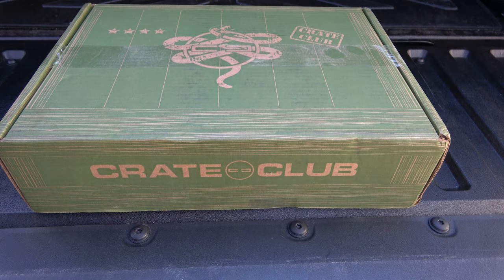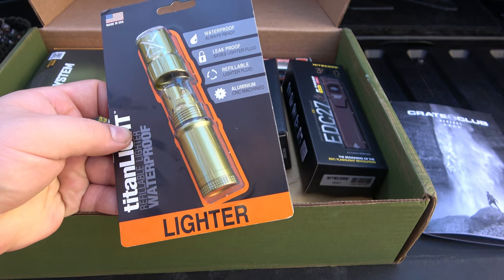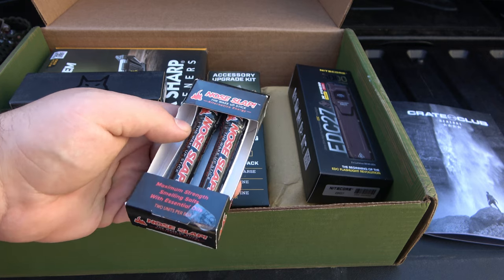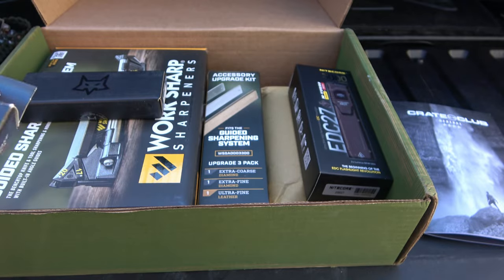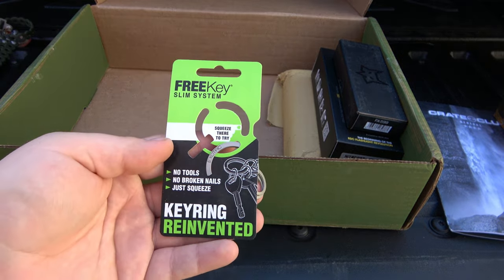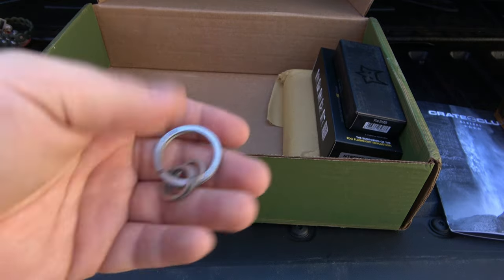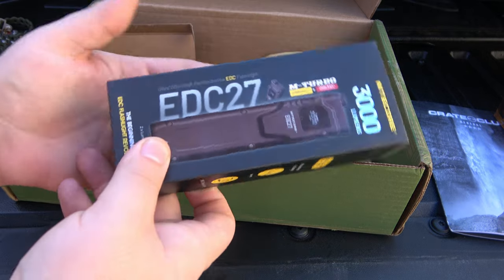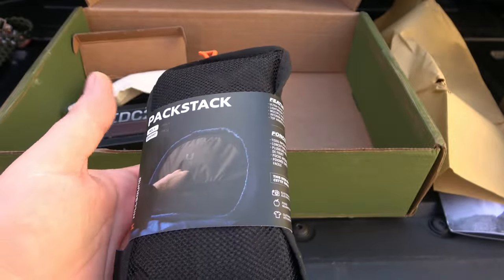Crate Club (October 2023) A Truly Awesome Box Of Gear...